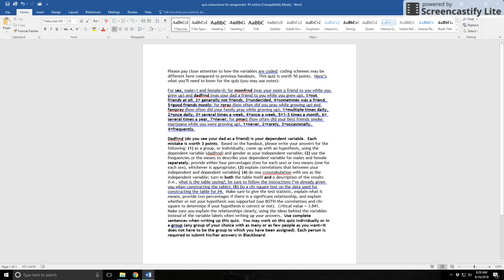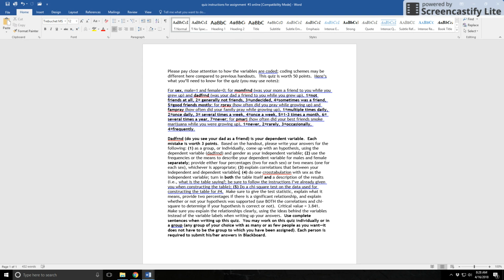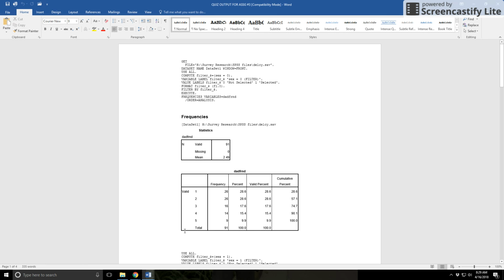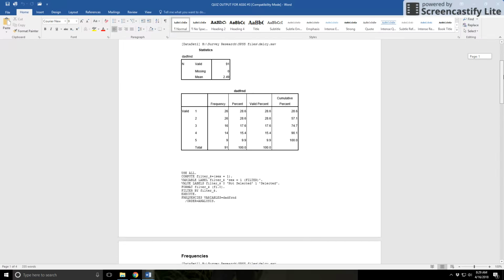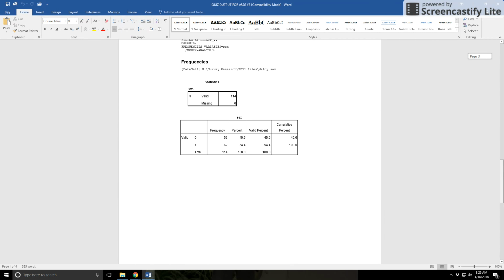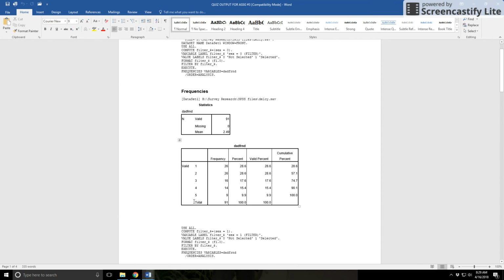Presentation Quiz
Screencast for Presentation Quiz